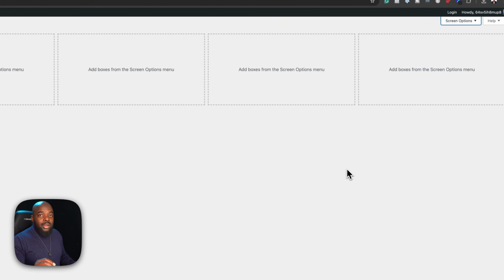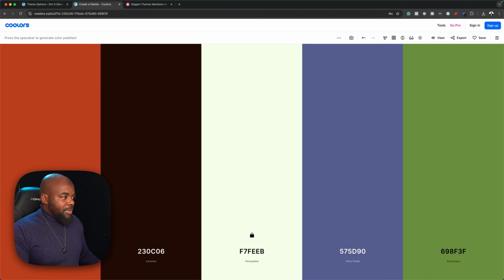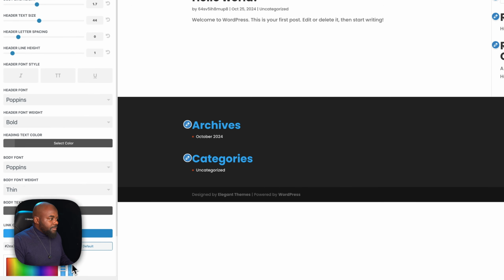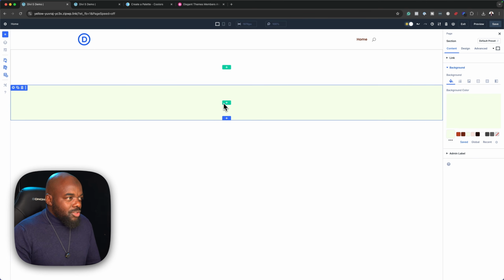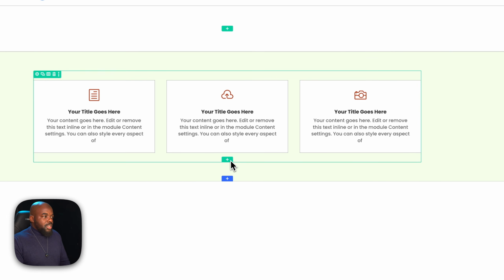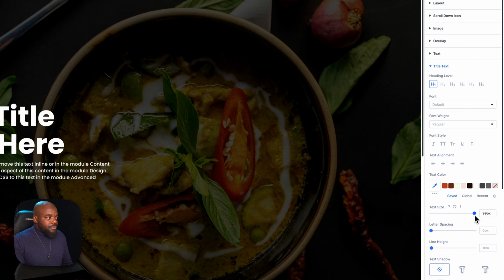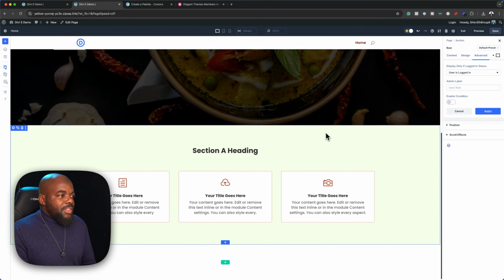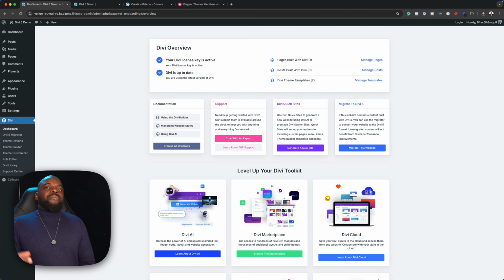Divi 5 For Beginners | How To Get Started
In this video, I take a look at Divi 5.